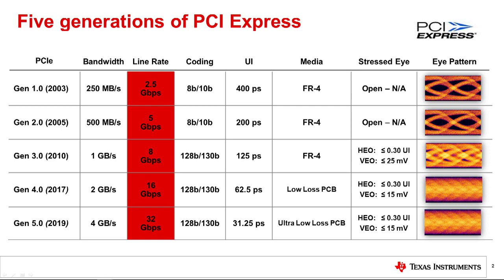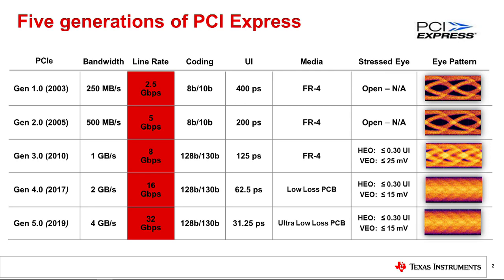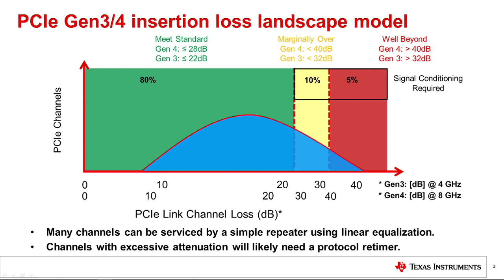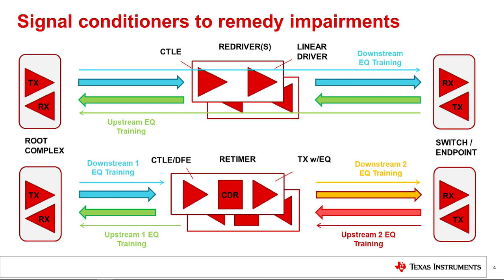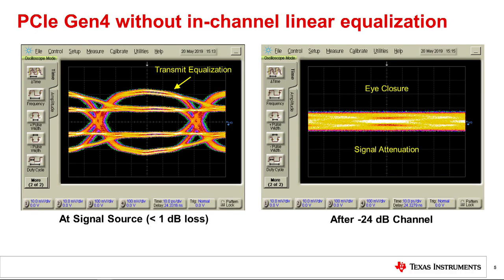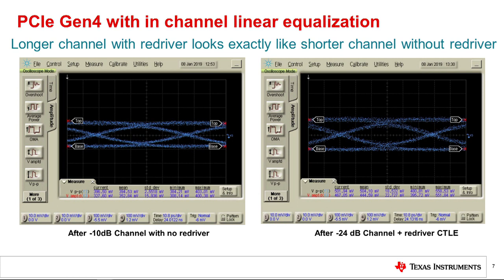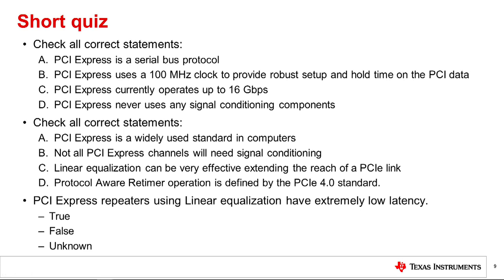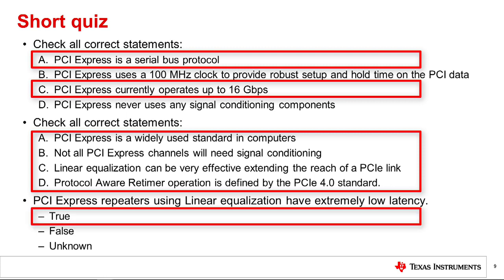Solving PCIe signal integrity challenges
Peripheral Component Interface Express (PCIe) is a high-performance
interconnect that leverages bandwidth, scalability, advanced error
detection and hot-swap functionality. In this video, you'll learn about the
elements that make up the PCIe signal path and the effects of attenuation
on its primary transmission media – 85-ohm differential traces.

Search TI PCIe products, including redrivers, retimers and multiplexers.